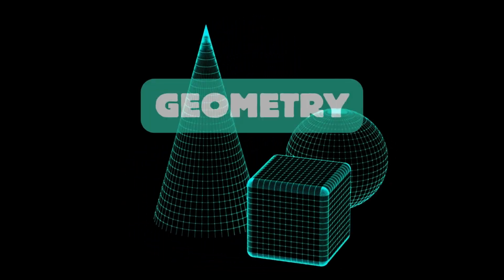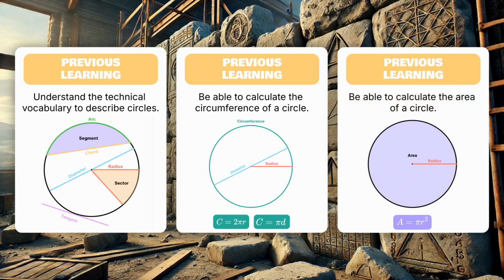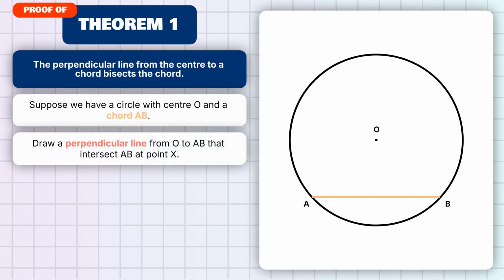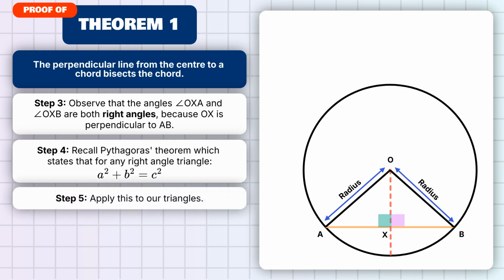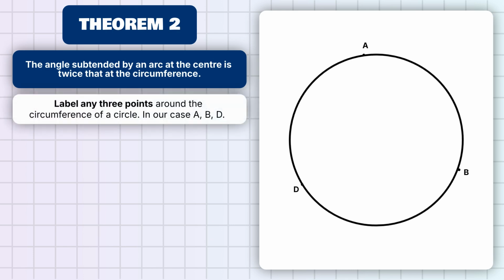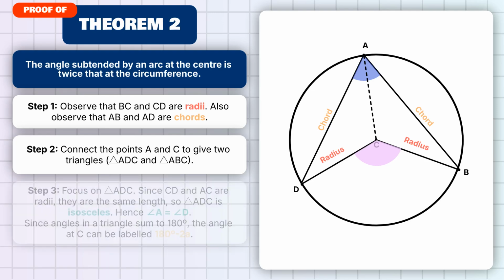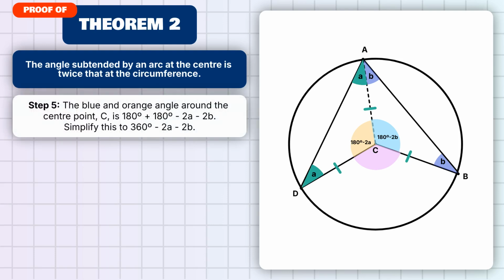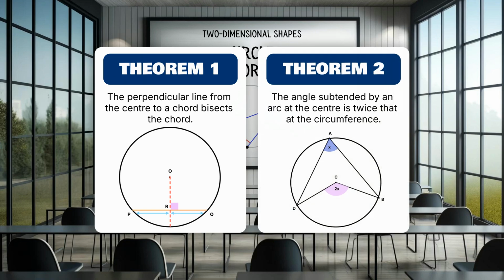Circle Theorems (1)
Welcome to our lesson on Circle Theorems! In this video, you'll discover how to understand and prove two fundamental circle theorems and apply them to problem-solving in geometry. We're building on previous lessons where we covered essential vocabulary and measurements, giving you the foundation needed to delve into these powerful geometry tools.

📚 In this lesson, you will learn:

- How to prove that a perpendicular line from the centre of a circle to a chord bisects the chord.
- How to demonstrate that the angle subtended by an arc at the centre of a circle is twice that at the circumference.

✨ Key concepts covered:

- Bisecting chords: Learn the step-by-step proof for why the perpendicular from the centre bisects the chord, involving triangles and Pythagoras’s Theorem.

- Angle relationships: Understand how to prove that the central angle is twice the angle at the circumference, utilising isosceles triangles and the properties of angles around a point.

- Practical application: Enhance your ability to determine segment lengths and angle measures using these circle theorems.

By mastering these proofs, you'll significantly improve your geometric problem-solving skills and gain a deeper understanding of circle properties.

🤔 Common Questions Answered:

- How do you prove that the perpendicular from the centre to a chord bisects the chord?
- What is the relationship between the angles subtended by an arc at the centre and the circumference?
- What are circle theorems and why are they important?
- How can understanding circle theorems help solve geometry problems more effectively?